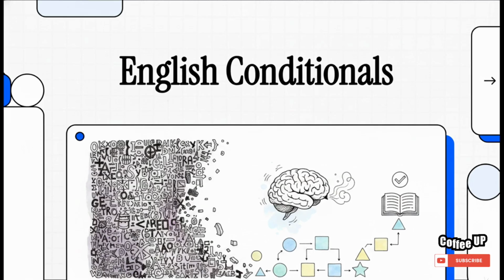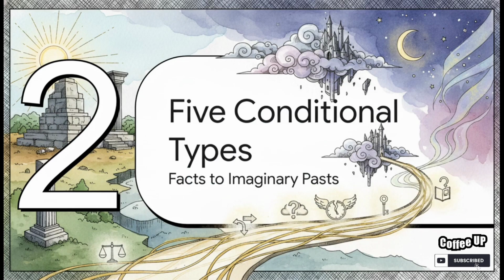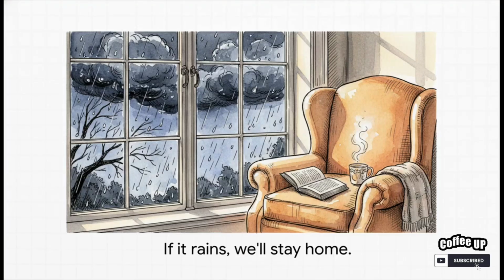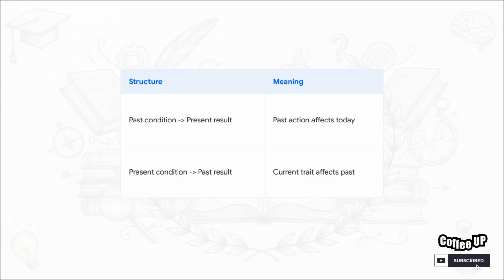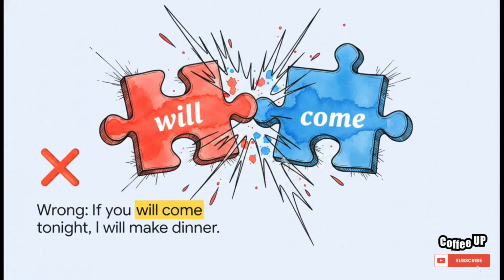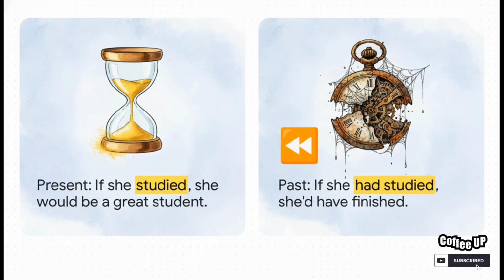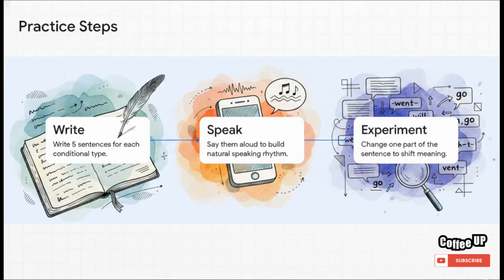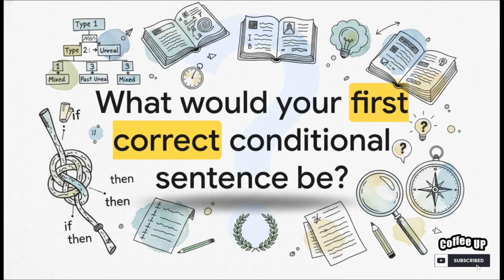5 Types of Conditionals Explained Simply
In this informative video, we break down the five types of conditionals in English grammar, making them easy to understand for learners at all levels. From zero conditionals to mixed conditionals, we provide clear examples and practical applications to help you grasp these essential concepts. Whether you're preparing for an exam or simply looking to enhance your language skills, this video is designed to simplify the complexities of conditionals. Join us as we explore each type and provide tips for using them effectively in everyday conversation.